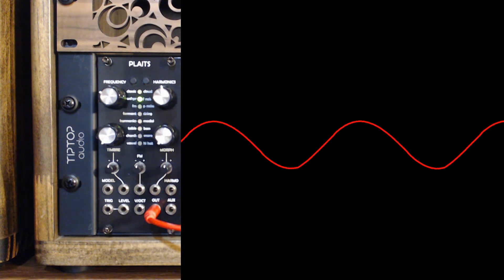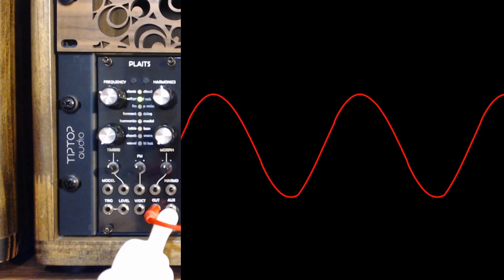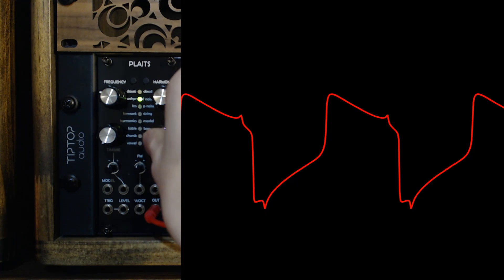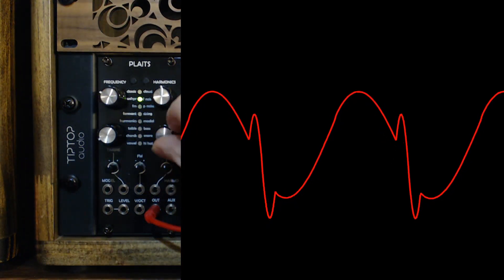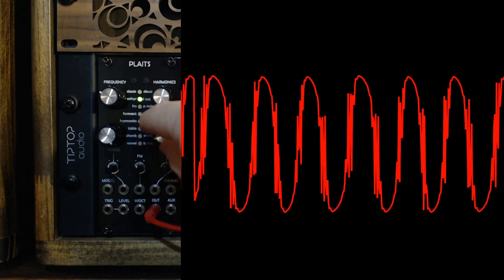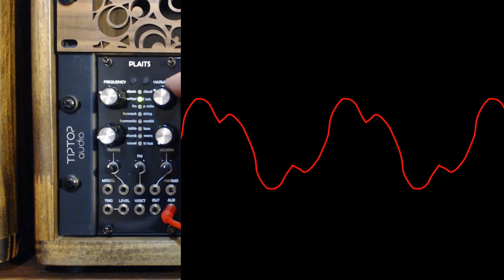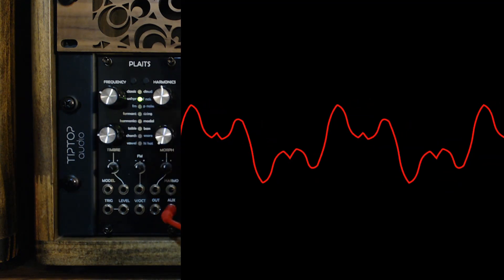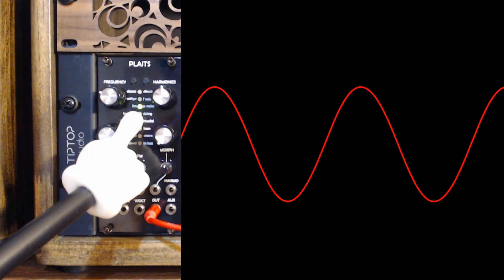Plaits Video Manual Part 3: Waveshaper, Wavefolder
Sorry it took me so long to get back to making these videos!  This covers the waveshaping, wavefolding mode on Plaits.  Please feel free to give any feedback or ask questions.  Thank you!

For a demonstration in VCV Rack software modular environment, check out this jam I did using the Plaits waveshaver mode